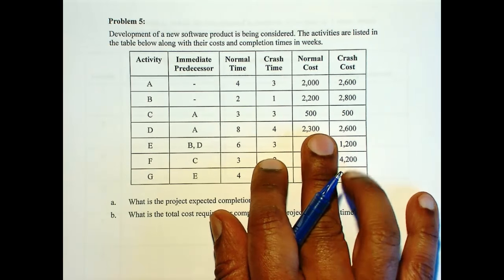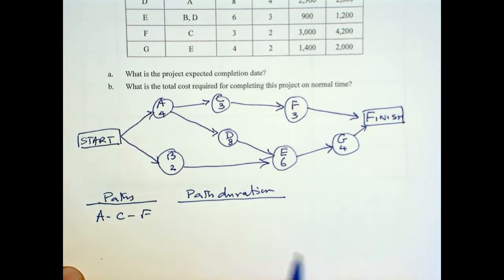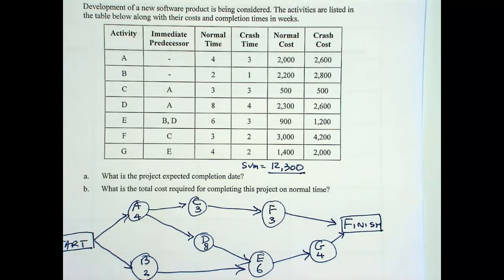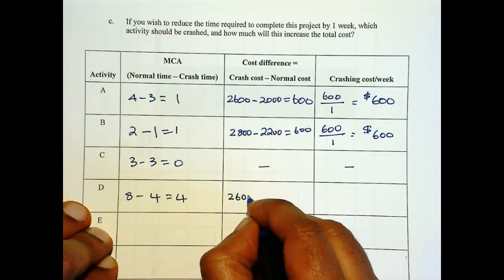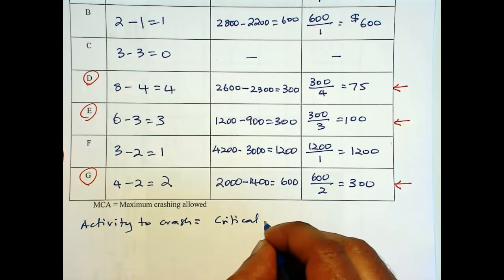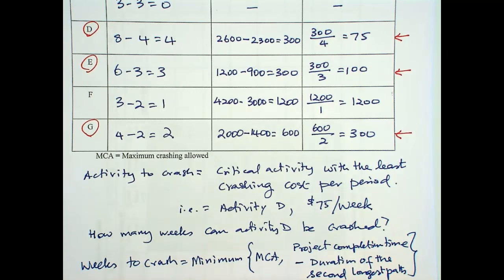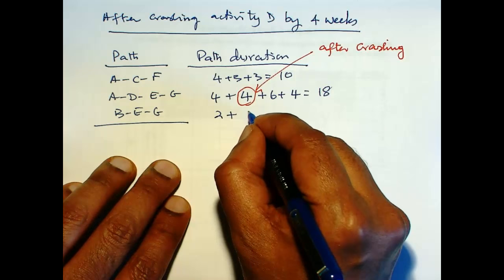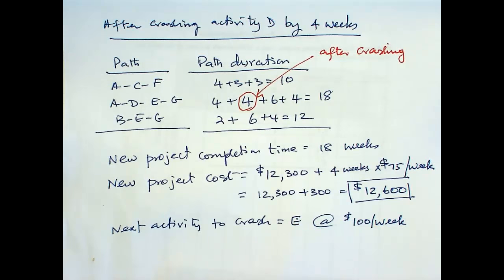13 CPM 02